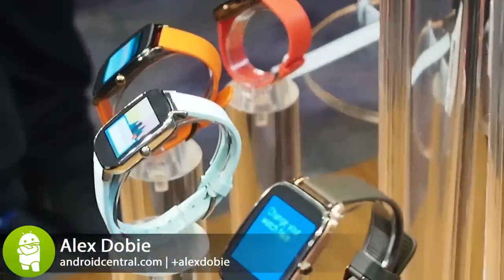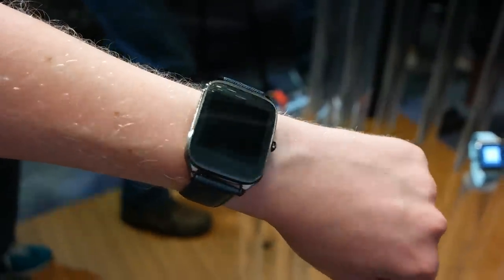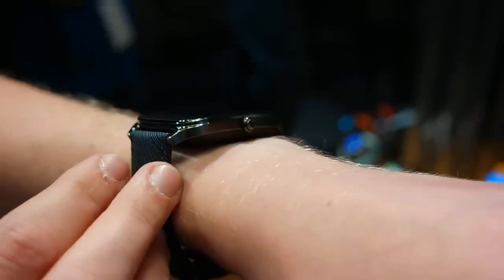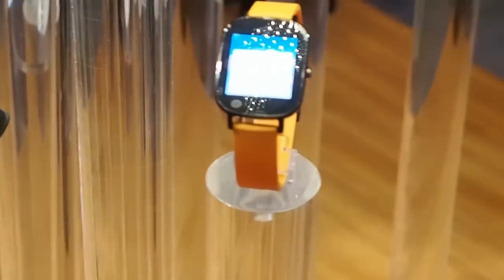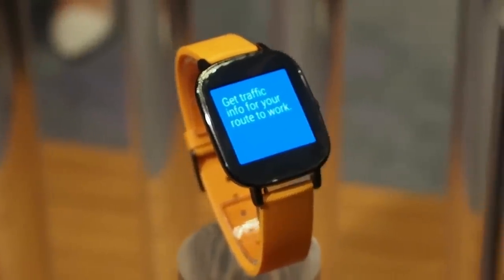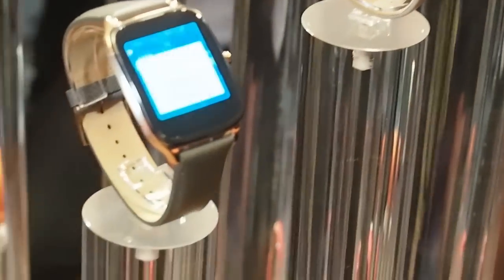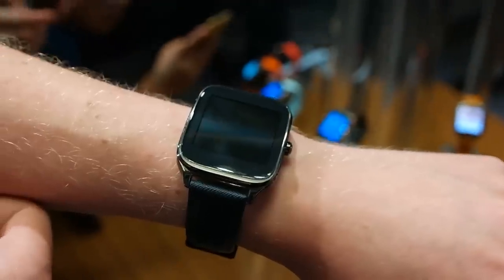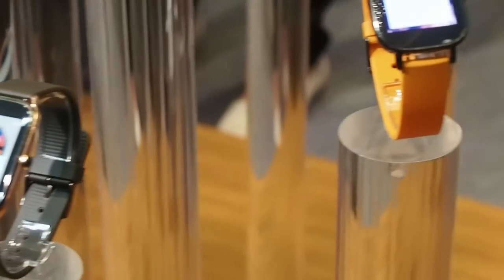ASUS ZenWatch 2 hands-on!